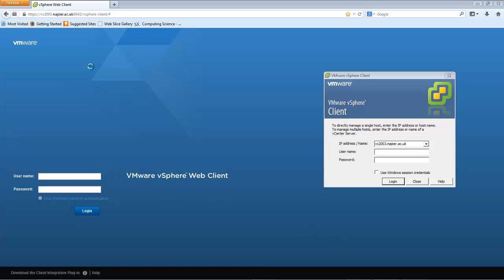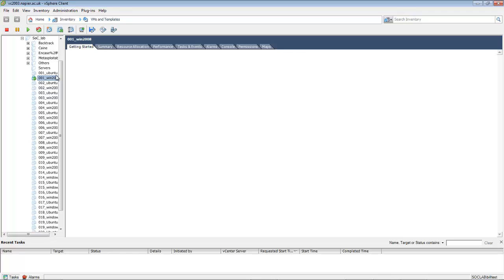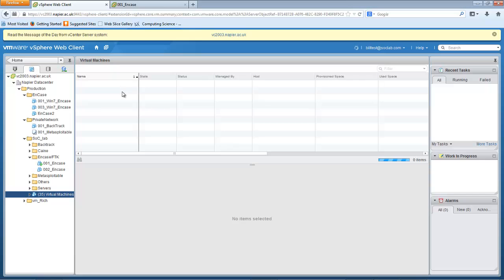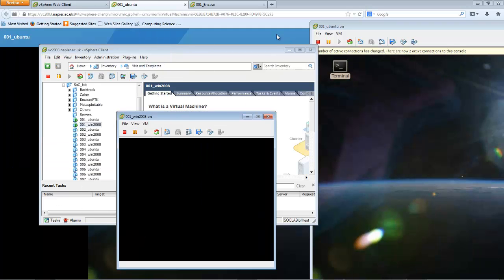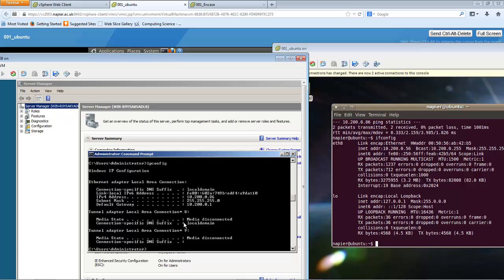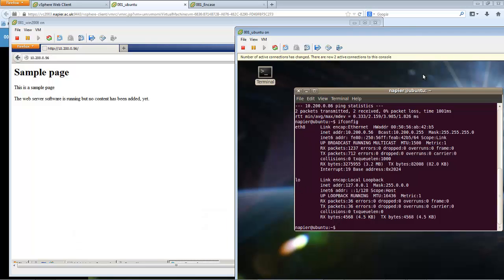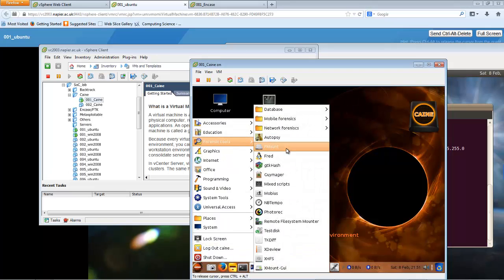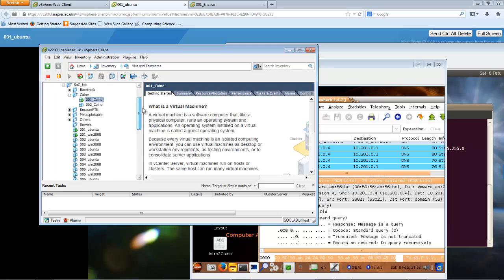Accessing the Napier Cloud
His shows a demo of the Napier Cloud.